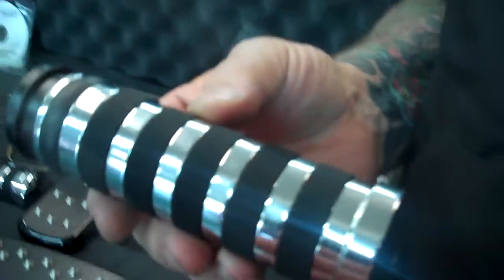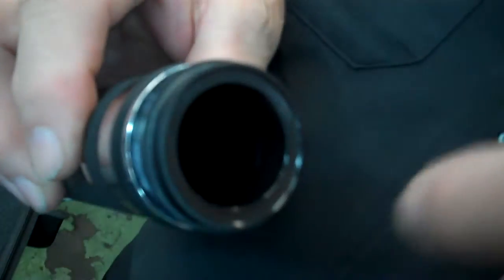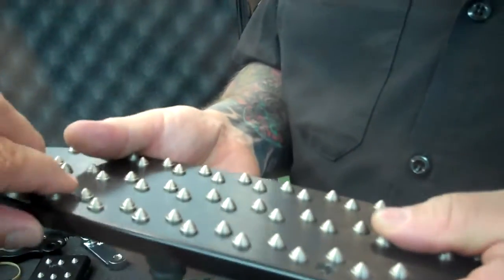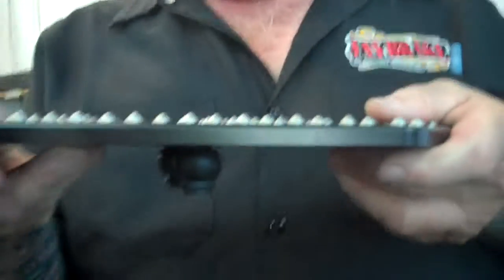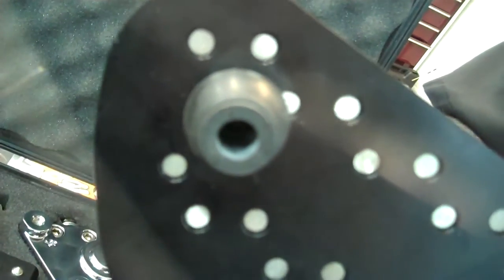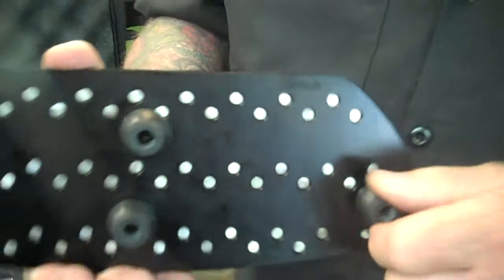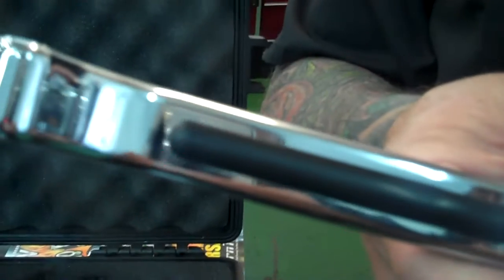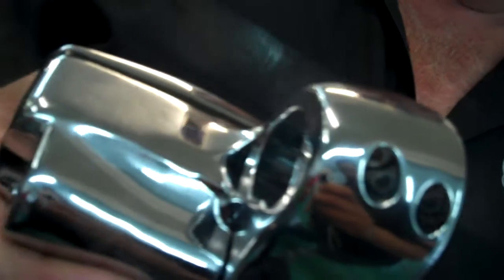The Ride Factory - Jay Brake Mini-Sode Part 3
Born To Ride's Ron Galletti interviews...

Jaybrake manufactures forward foot controls, hand controls, brake calipers, and other motorcycle accessories to fit Harley-Davidson and American V-twin Motorcycles. These made in the USA billet motorcycle accessories are certain to help you personalize your custom or Harley-Davidson.

Located in Springville New York, Jaybrake is a family owned company that has been manufacturing precision motorcycle accessories to fit your American V-twin since 1981 and is both an ISO certified and TUV certified company.Jaybrake is most recognized for our performance billet aluminum brake calipers with designs to directly mount to Harley-Davidson  Sportster, Dyna, Softail, Vrsc, CVO, and Touring motorcycles. Jaybrake also has forward foot controls engineered to mount to entire Harley-Davidson line-up including the J-fl forward controls specifically designed to fit the Baggers.

Some of the other accessories Jaybrake manufactures are: hand controls, the Tranzbrake, grips, pegs, handlebar switch housings, mirrors, and much more...